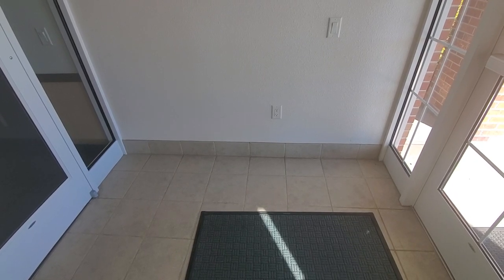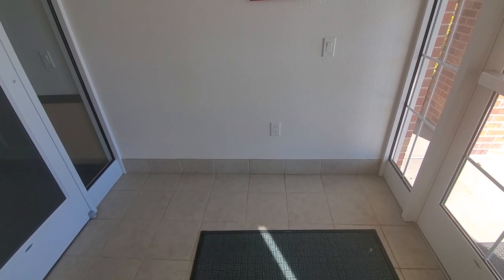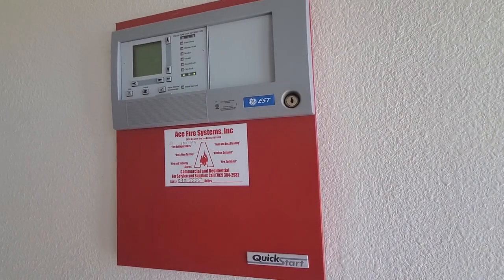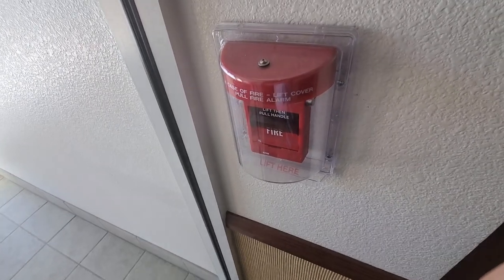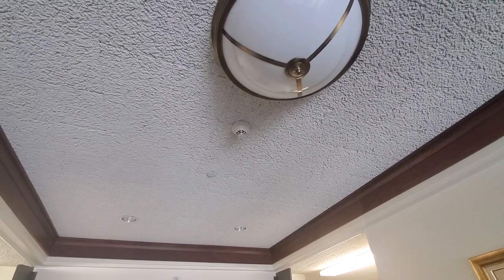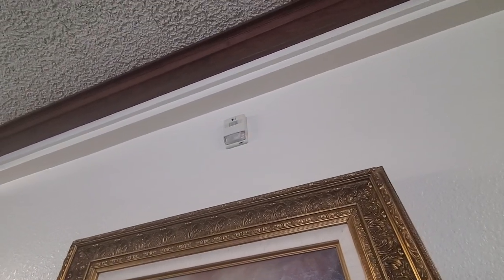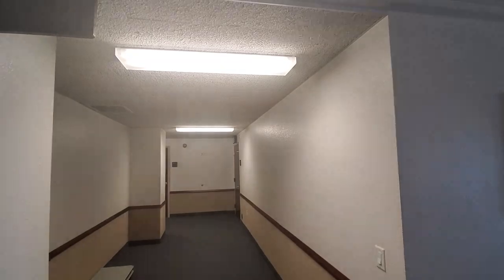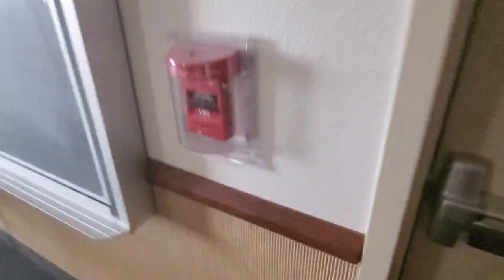Brief (Short) Fire Alarm Tour at my Church...